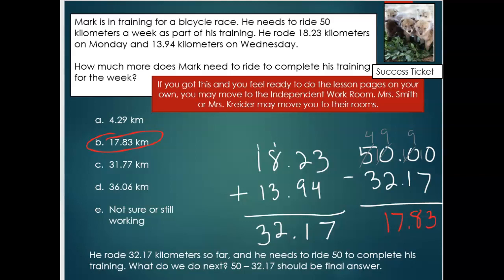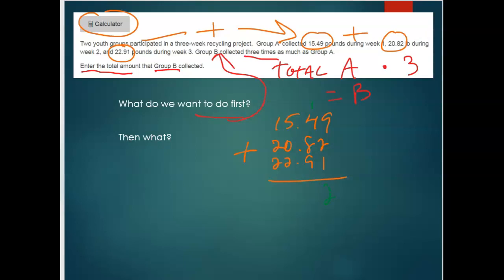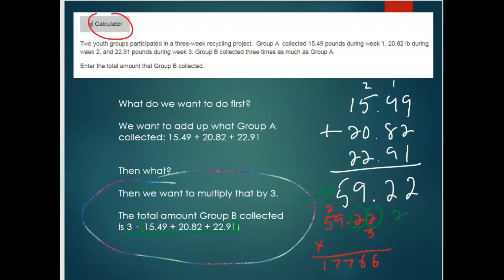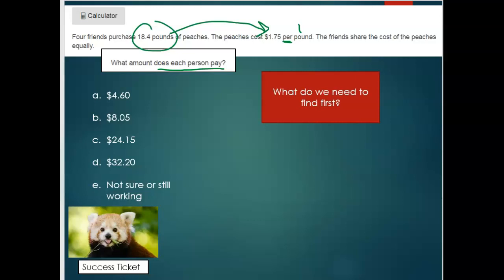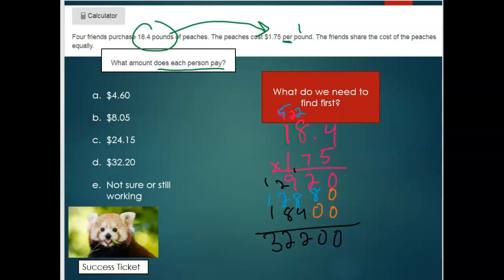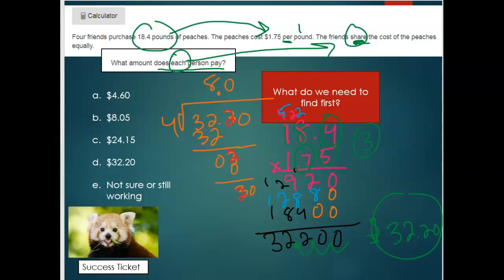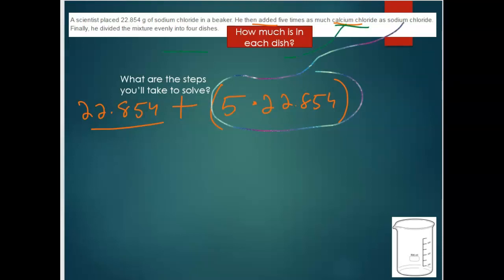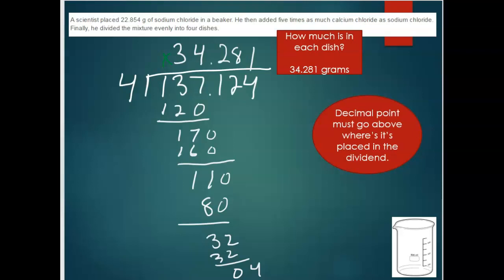2.14 Problem Solve with Decimals Help Video